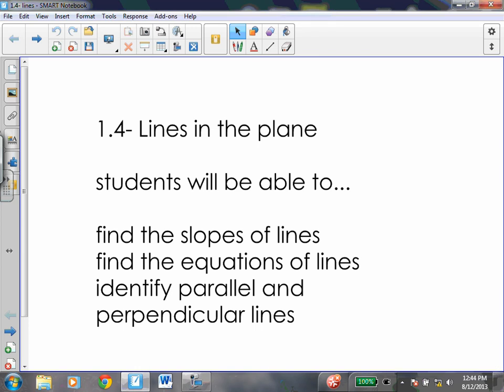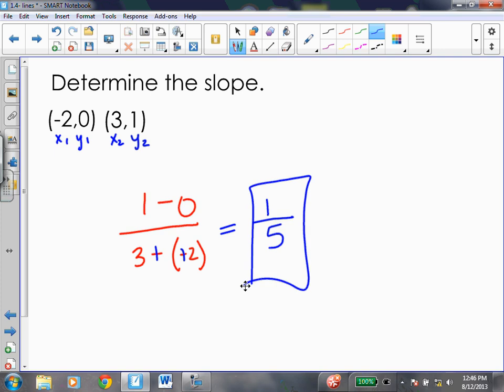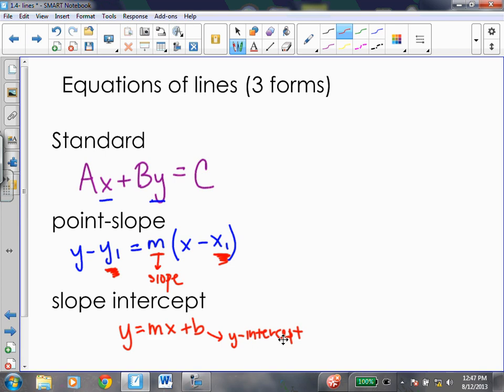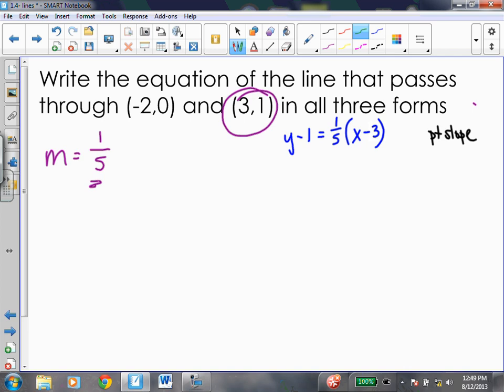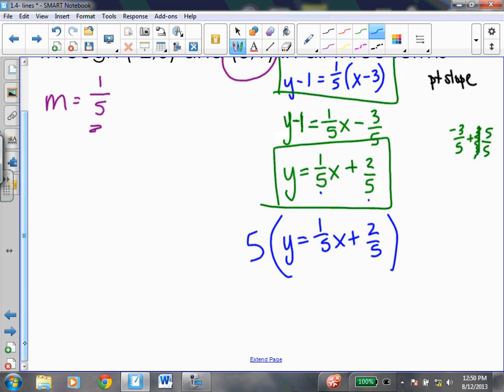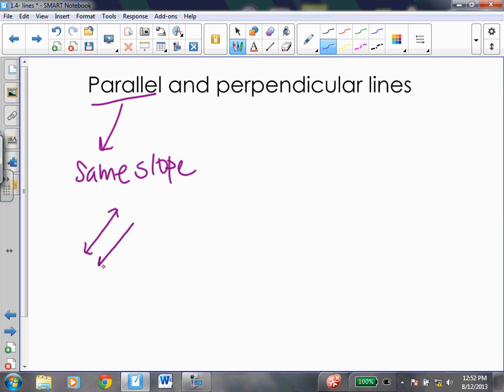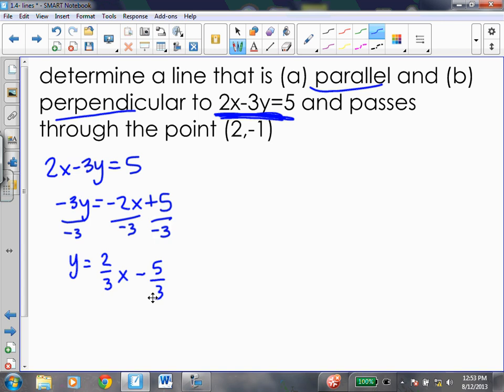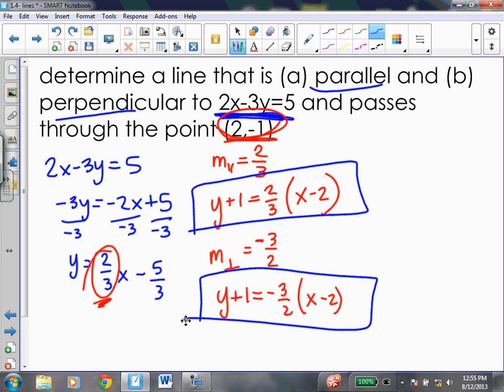1 4 Lines